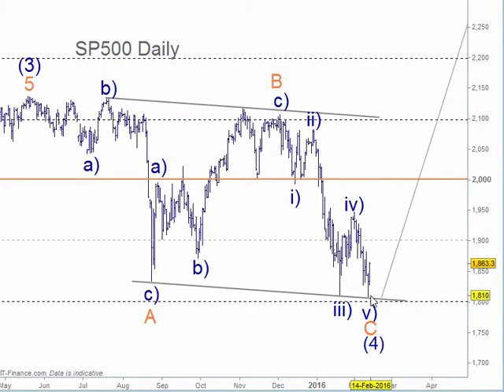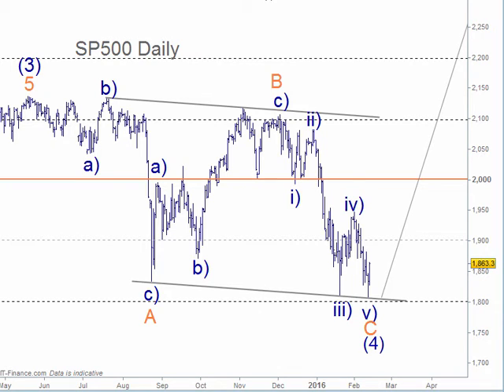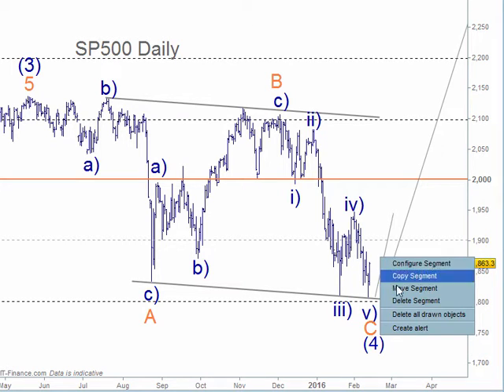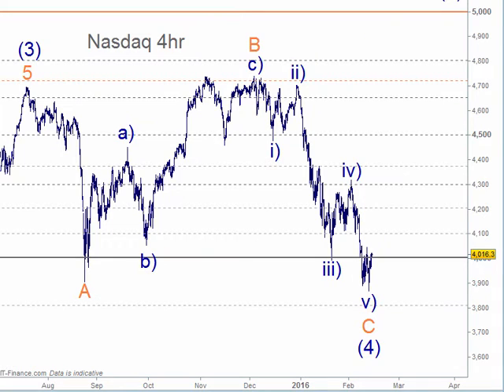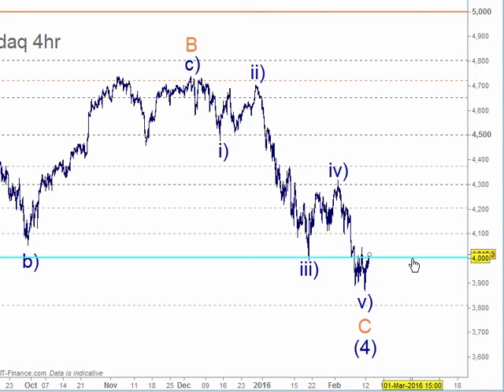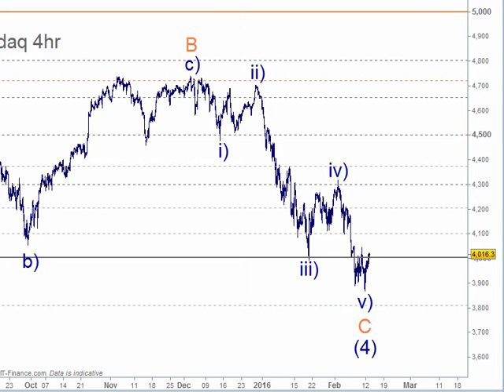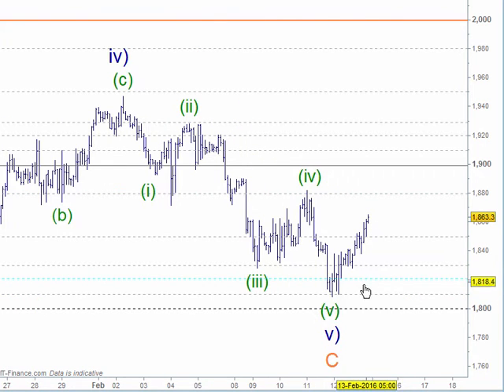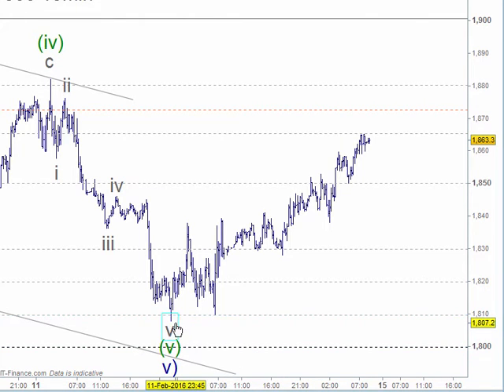Trading Lounge SPX Elliott Wave 15 Feb 2016